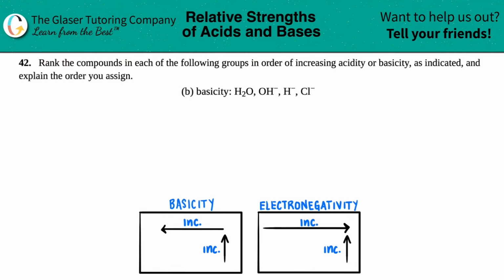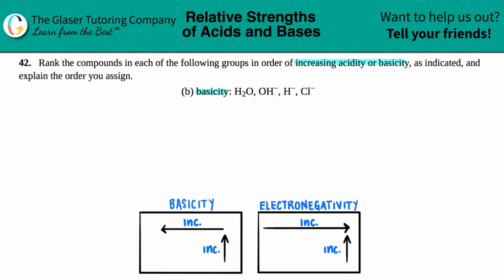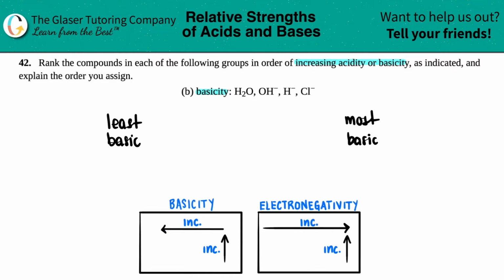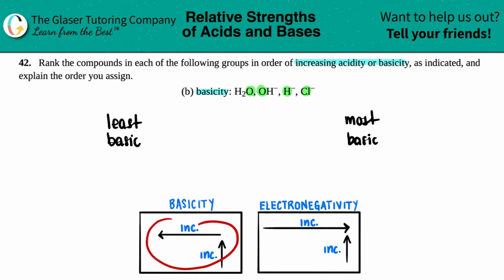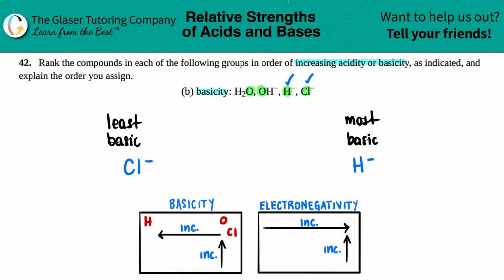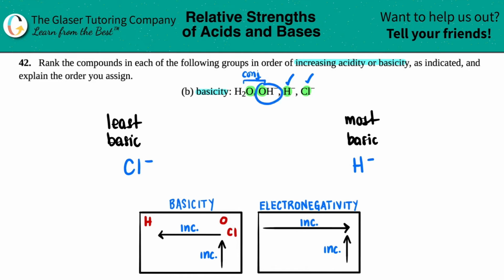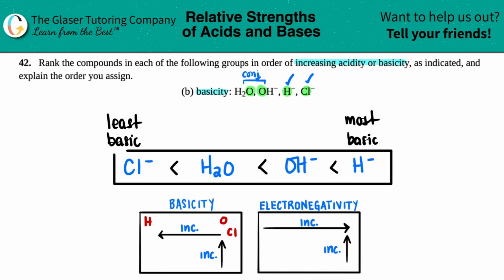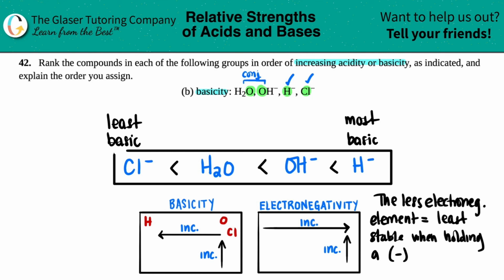14.42b | Rank the compounds in order of increasing basicity: H2O, OH−, H−, Cl−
Rank the compounds in each of the following groups in order of increasing acidity or basicity, as indicated, and explain the order you assign.
basicity: H2O, OH−, H−, Cl−